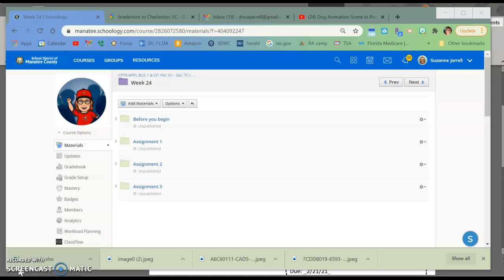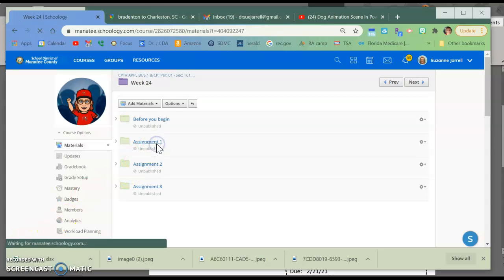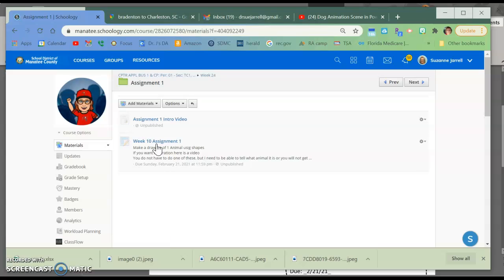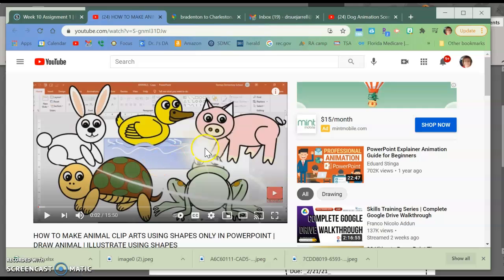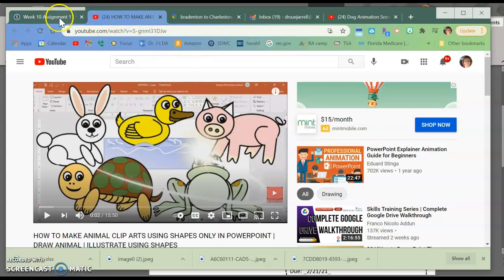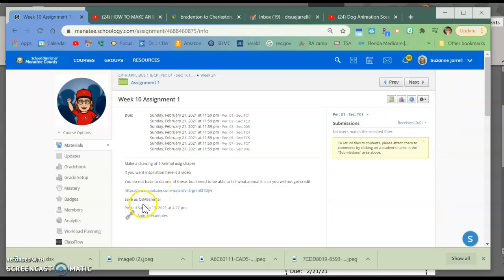Week 24 Assignment 1